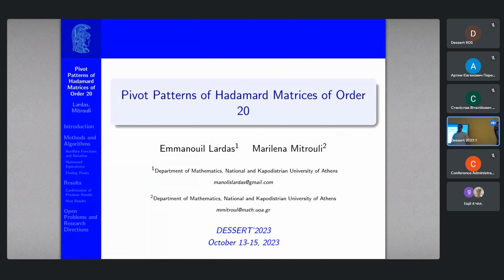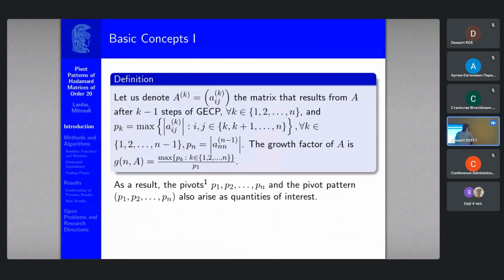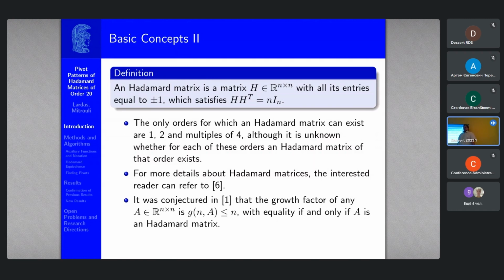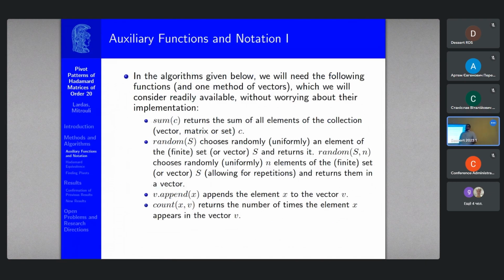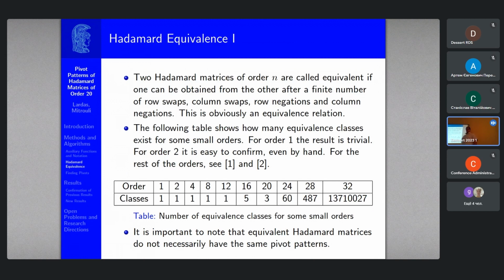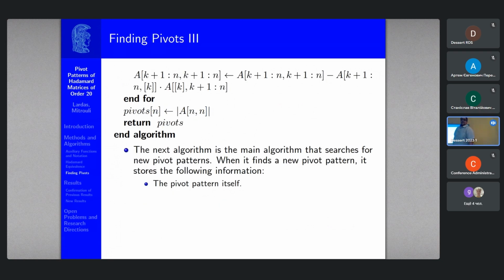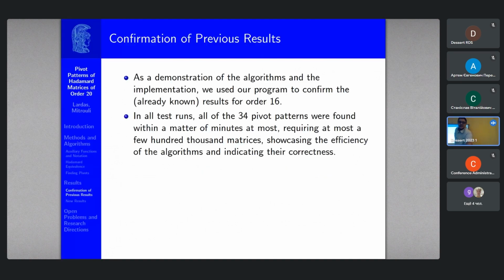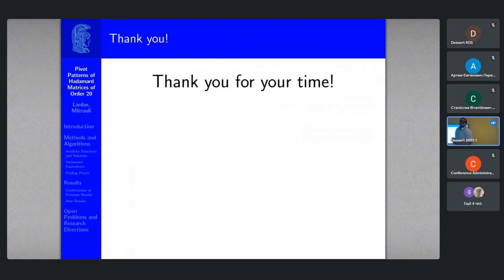DESSERT'2023 Conference. S4.2. Pivot Patterns of Hadamard Matrices of Order 20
13th International IEEE Conference Dependable Systems, Services and Technologies DESSERT'2023, 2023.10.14

S4.2: Mathematics of Data Science 1

Pivot Patterns of Hadamard Matrices of Order 20